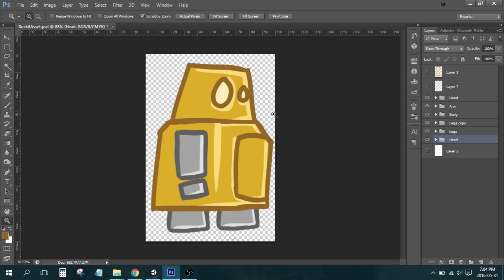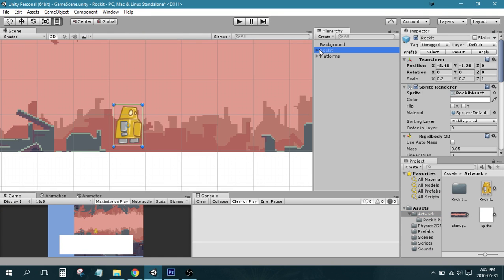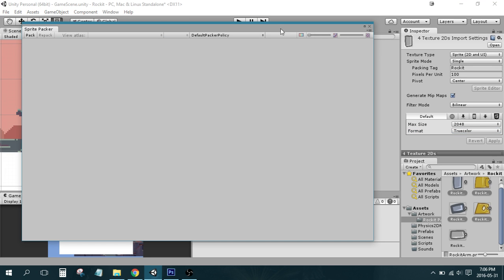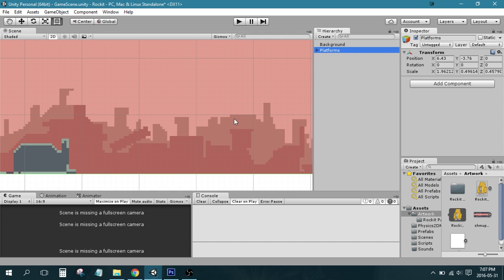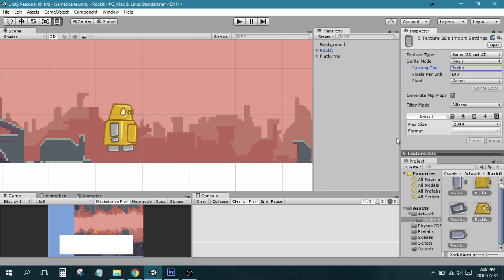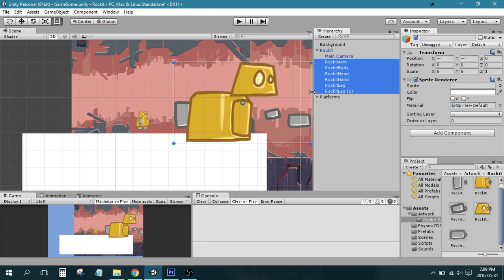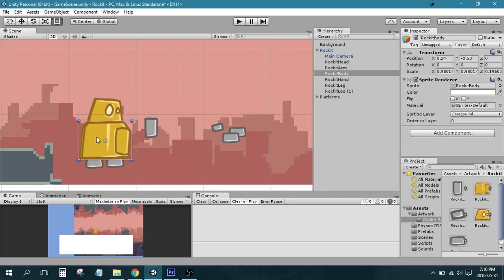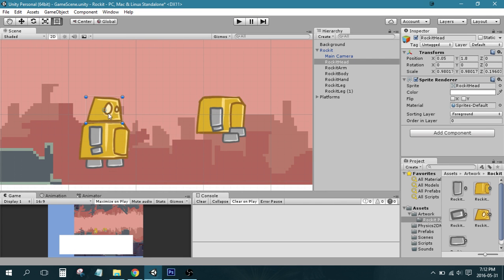How to do Animation on Unity Part 1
created by Tamiko Tadeo